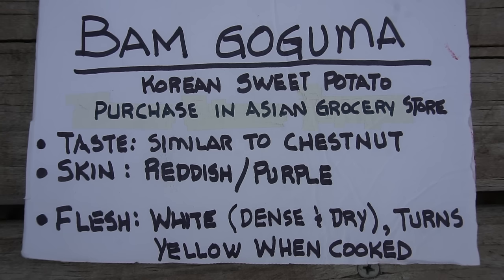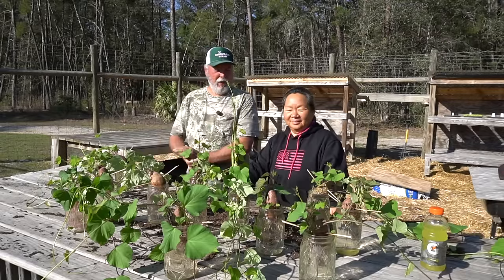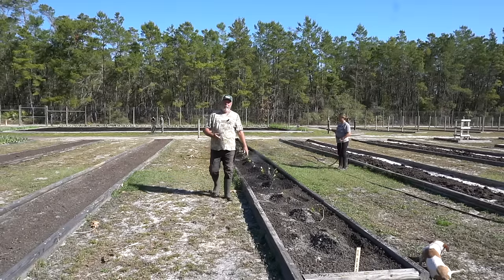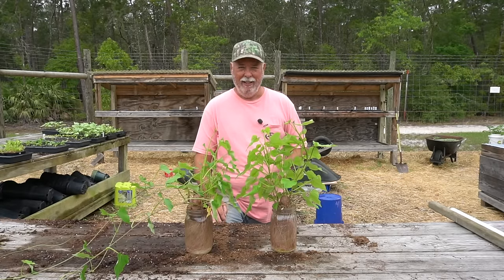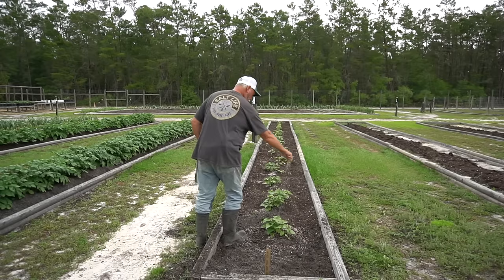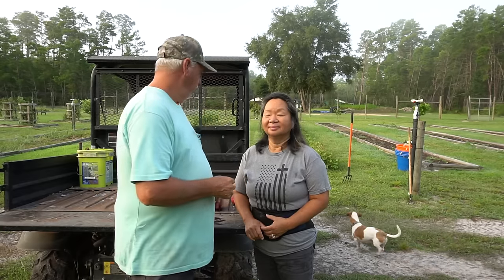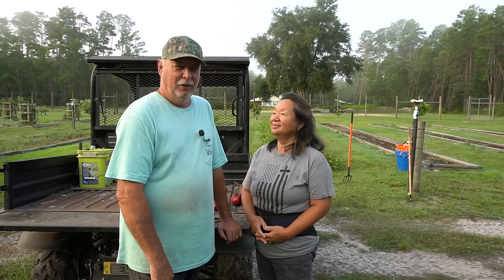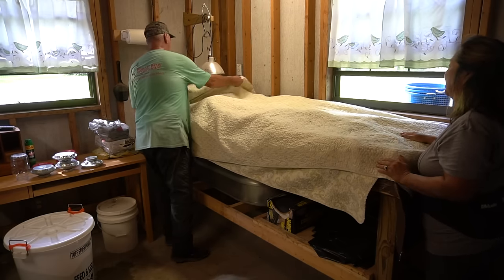How To Grow TONs of Sweet Potatoes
If you're looking to grow TONs of sweet potatoes, then you're in the right place! This Growing Sweet Potatoes tutorial will teach you everything you need to know to grow TONs of sweet potatoes successfully.
In this guide, you'll learn how to choose slips from sweet potatoes, how to plant and grow sweet potatoes, and how to harvest and cure your sweet potatoes. By the end of this video, you'll be able to grow sweet potatoes and harvest tons of sweet potatoes at home!

Hollis and Nancy's Homestead :  400+ How to Grow Vegetables (Seed to Harvest), Cooking (Garden to Table), Fishing (Catch & Cook)

💝HOW TO PARTNER WITH: 🙏🏼Please Pray 🙏🏼 for our Homestead, SHARE and LIKE👍

👆Use our Amazon links (FREE to you) US

💝Thank you for partnering with us in the
VISION: Inspire Billions Families to Grow & Cook Their Own Food

We are grateful! Hollis, Nancy, and Bing Bing Have a Blessed Day

Copyright, Liability Waiver and Disclaimers As per and unless otherwise permitted under the United States Copyright Act, no part of the content of this video or any video published under Hollis and Nancy's Homestead LLC, and other encompassed entities, shall be stored, copied, recreated, republished, or transported.

All opinions are genuinely our own. We provide our videos for inspirational and entertainment purposes only. We recommend that as a consumer, you exercise your due diligence and research any and all information recommended to you before adopting them in your life. It is your responsibility to evaluate the accuracy, timeliness, completeness, or usefulness of the content, instructions and advice contained in the videos. Hollis and Nancy's Homestead, LLC, research and review all content for this video to the best of their abilities but make no guarantees, representations, or warranties as to the complete accuracy and inclusion of all relevant information for each video, including but not limited to all video streams, suggested and provided links and resources. All parties specifically disclaim any implied warranties of merchantability or fitness for any and all purposes.